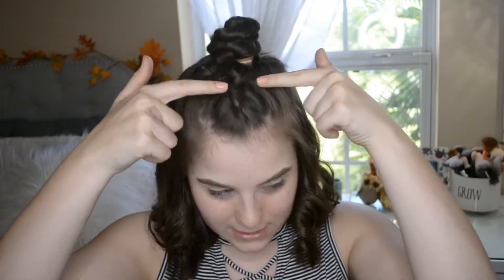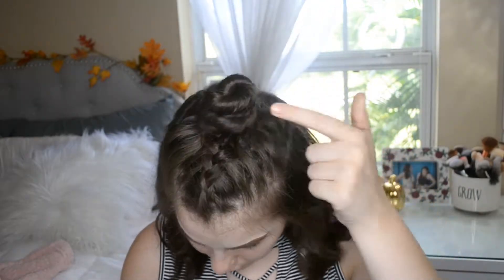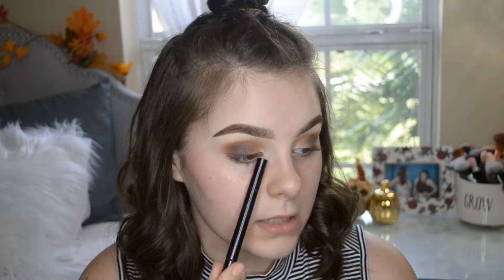Dramatic Winged Out Fall Makeup Tutorial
STUFF MENTIONED

- Ardell Faux Mink Wispies
- Loreal Infallible Eyeshadow In Iced Late
- Nyx Jumbo Eye Pencil In Milk
- Anastasia Matte Lipstick In Kiss
- wet And Wild Mega Wear Mascara In Very Black

Thx For Watching, If You Missed Last Video Here It Is